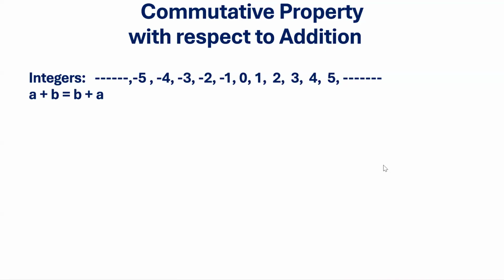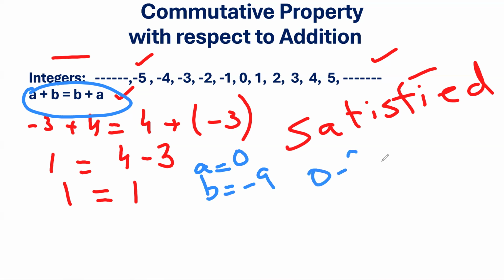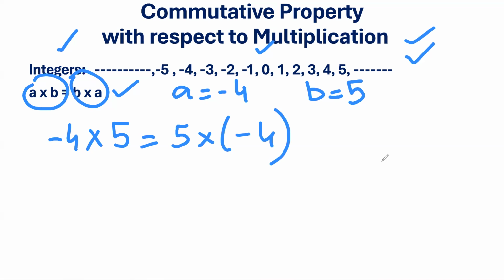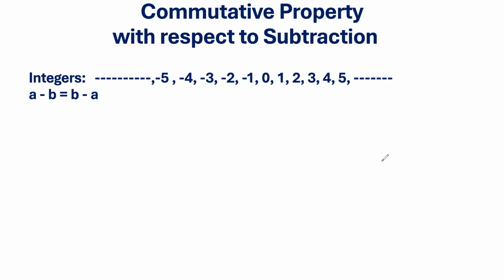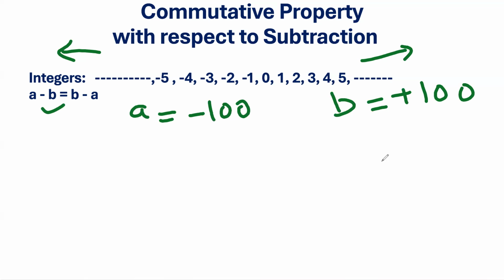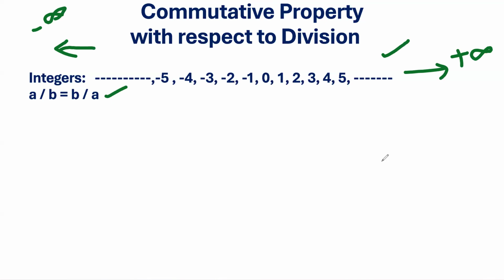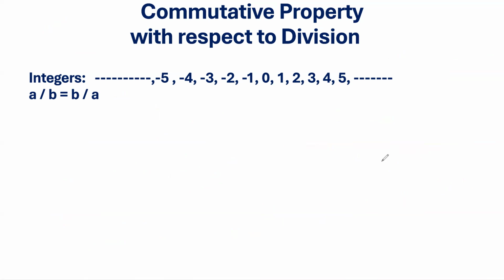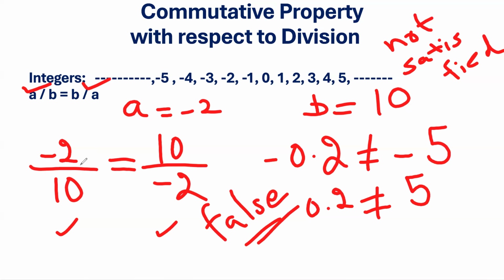Commutative Property - Easy Explanation Part 2 (IGCSE Math)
Make learning Math easy and fun with this step-by-step explanation on how to solve problems involving Commutative Properties with Respect To Multiplication, Division, Addition and Subtraction.